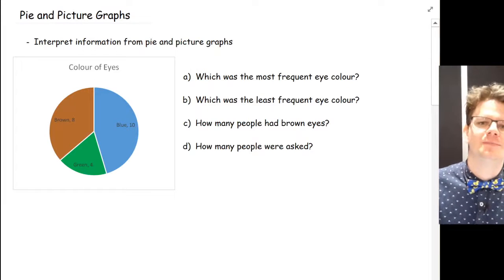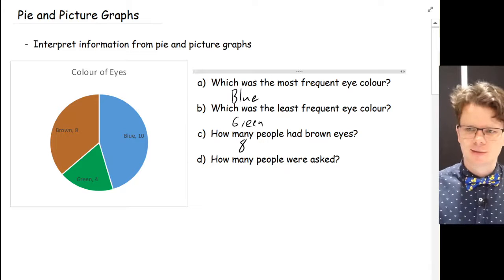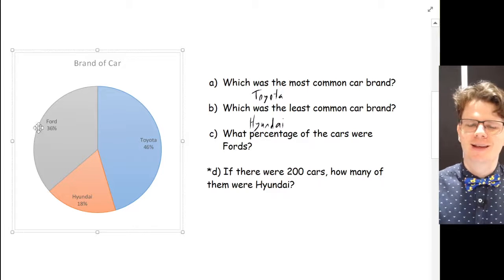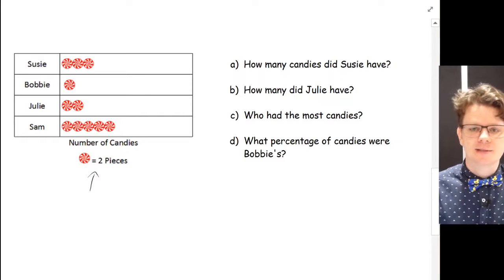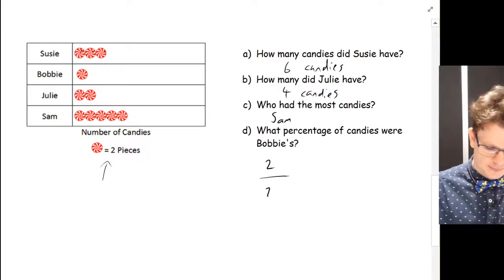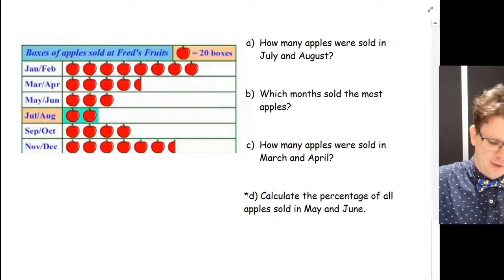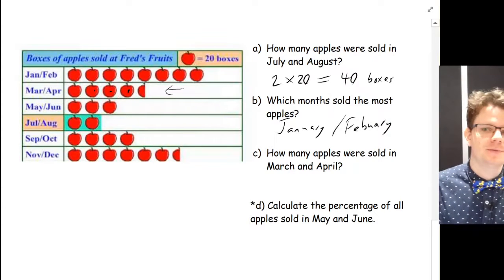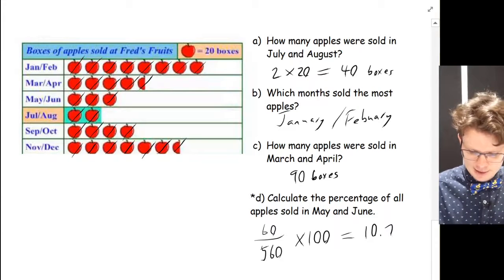Pie and Picture Graphs | Essential Maths Unit 1: Topic 3